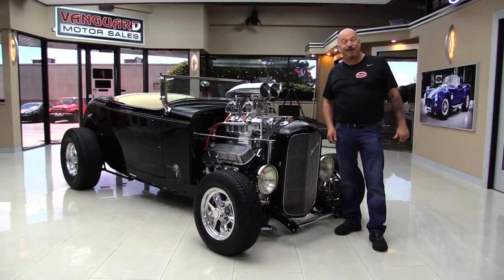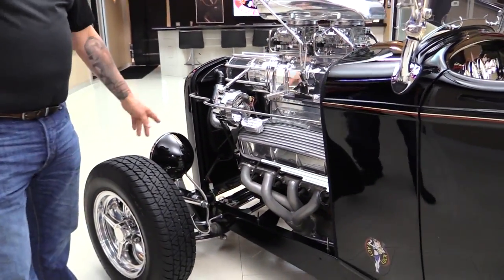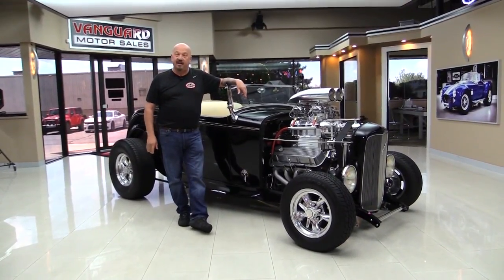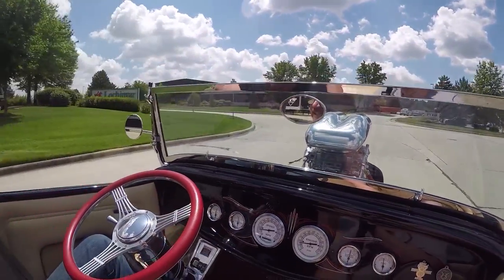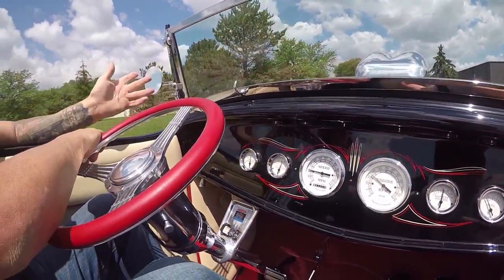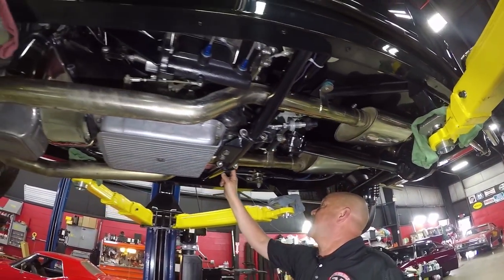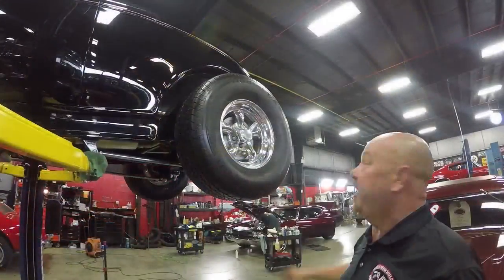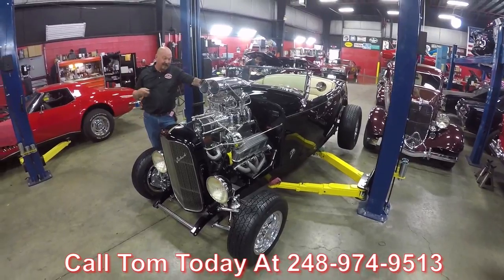1932 Ford Hiboy For Sale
1932 Ford Roadster Street Rod

Vin: 001311

This is an amazing custom Hi-Boy Roadster with a lot of kick! Just to start off, it is powered by a Chevrolet 502ci V8 Big Block Crate Engine, topped with a 6-71 Blower and dual quads, estimated at 900+ HP! Power is put to the ground through a built 700R4 4-Speed Automatic. The body is a new Downs 1932 Hi-Boy Fiberglass body. She sits on a new TCI Frame with lots of upgraded features such as disc brakes. Take a seat in the custom Vanilla Bench Seating and look at the phenomenal Pin Stripped Dash Board. There is nothing more you could ask for in this 32' Hi boy!

To See Over 100 HD Photos and Our In-Depth Video For This 32' Hiboy And Over 200 Other Classics!

Mechanics:
GM Performance 502ci V8 Crate Engine (#14096859)
- 6-71 Blower
- Estimated at 900+ HP
- Stamped Serial No: 106092FC
Twin Quickfuel Dual 4 Barrel
- No Choke
- CFM: 850
- Mechanical Secondaries
THM700 R4 4-Speed Automatic
- Ratio: 2.80:1
- Open Differential
Brakes:
Front – Disc
- Rear – Drum
Exhaust: Dual Exhaust with Polished Stainless Aftermarket Mufflers

Key Components:
- Polished Exhaust System
- Tig Welds are clean and Amazing
- Skid Plate
- 4 Link Diagonal System
- Parking Brake is Hooked Up
- Pass Through on Brake Lines
- Brand New Drive Shaft
- MSD Box Mounted
- Battery Shut Off
- Rack'N'Pinon Steering
- Polished Upper and Lower Control Arms
- Polished Cross Bar
- Polished Aluminum Valve Covers
- Jet Coated Headers
- Polished Alternator
- Thermostatic Control
- Electric Fan

Body
- Black Finish is Nice and Sleek
- Deck Lid has automatic lift
- Chrome and Stainless is Amazing
- Mirrors are Nice
- Body is straight as an arrow
- Doors, Lips, and Jams are Clean as Can be
- Lady Luck Emblem is Nice
- Front Wheels: 14” Aluminum Wheels w/ Spinners
- Rear Wheels: 15” Aluminum Wheels w/ Spinners
- Front Tires: BF Goodrich Radial T/A 195/70R14
- Rear Tires: BF Goodrich Radial T/A 285/70R15

Interior
- Vanilla Bench Seating is Nice
- Dash Pad is Beautiful
- Red Carpeting is nice
- Pin Striping on the Dash is Nice
- Tilt Column
- Lokar Shifter